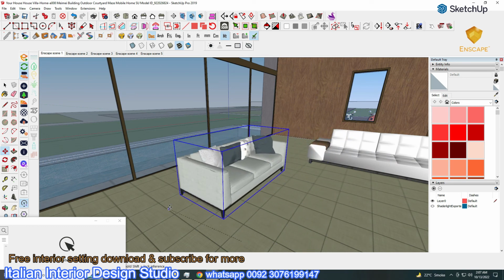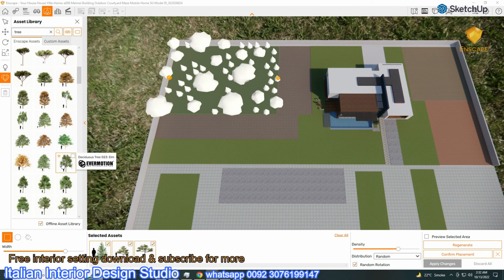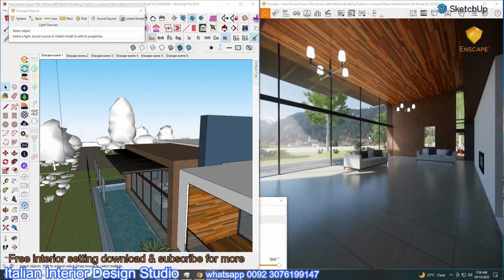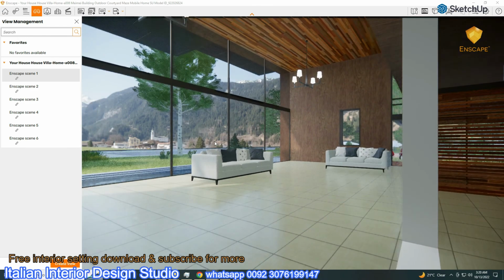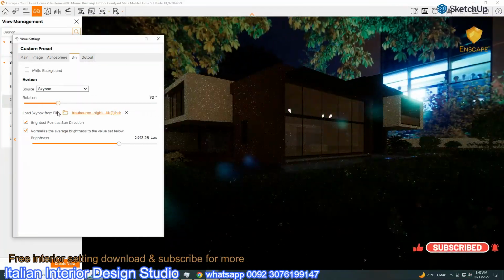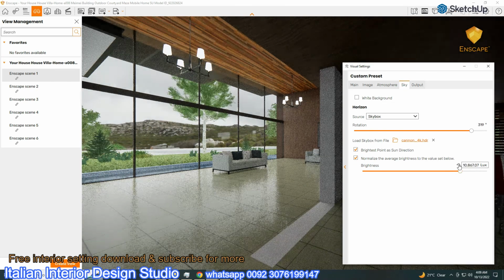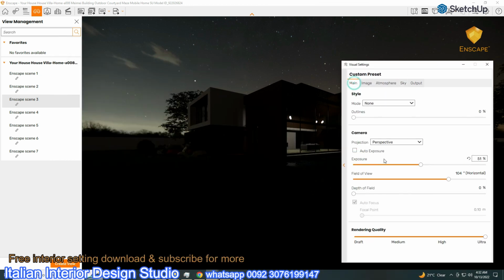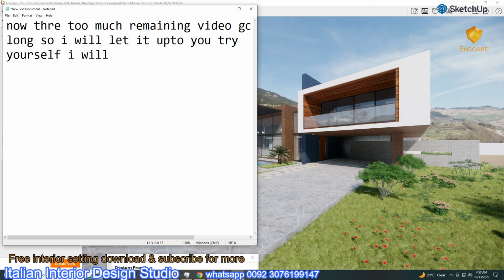In Enscape interior exterior render hdri role in rendering explained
This iidstudio tutorial covers the creation of a detailed Exterior 3D scene optimized for architectural visualization. We’ll design building facades, windows, doors, and outdoor landscaping elements such as pathways, plants, and lighting. You’ll learn how to apply realistic materials for stone, brick, glass, and metal to achieve authenticity, while exterior lighting setups highlight architectural details and create a professional atmosphere. Camera angles and rendering techniques are demonstrated to showcase the exterior from multiple perspectives, making your work suitable for portfolios, presentations, or client projects. This tutorial emphasizes planning for scale, proportion, and environmental context to ensure your exterior renders look believable and immersive. By following along, you’ll gain the skills to produce exterior scenes that stand out in competitive visualization projects. To access the exterior assets featured here, join my fan pages and download them instantly. Supporting my work gives you exclusive exterior models not available elsewhere.
Copyright: iidstudio holds full rights.